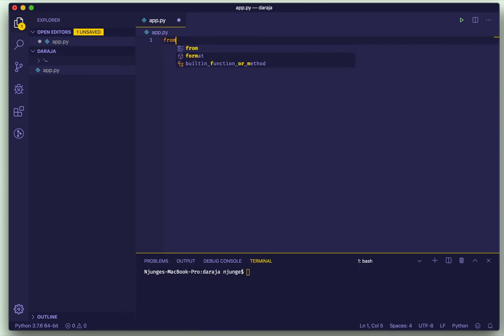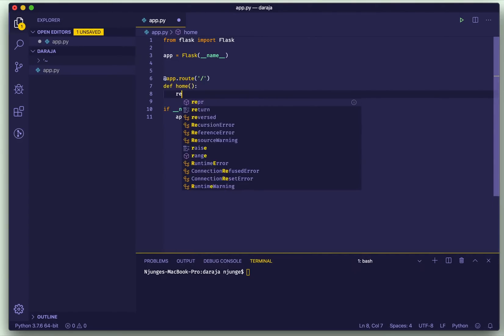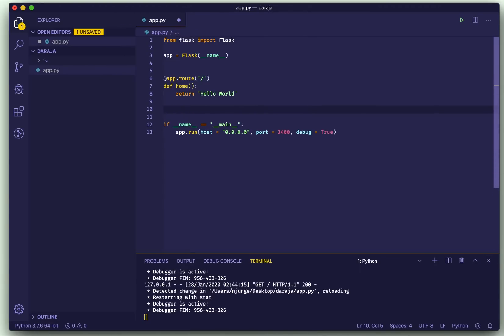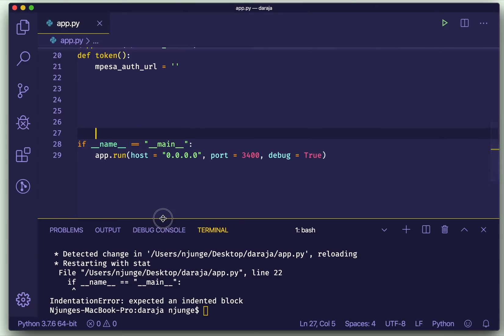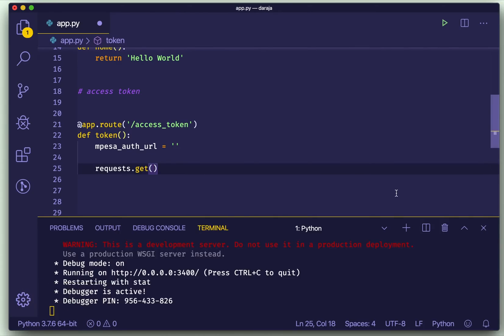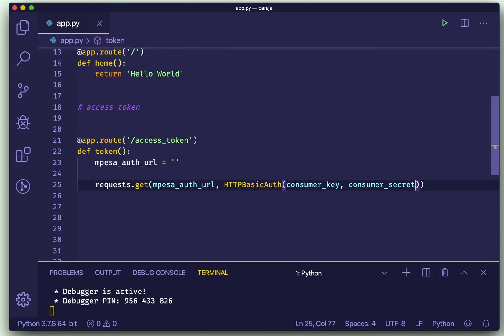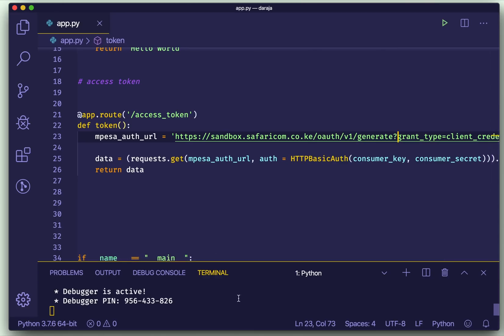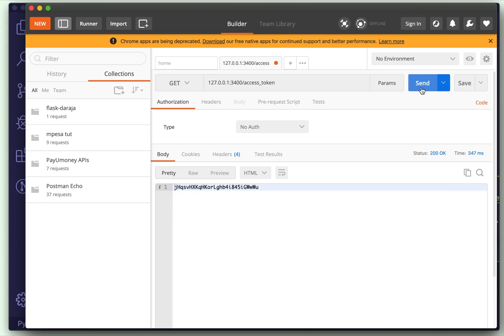Consuming Safaricom M-PESA Daraja API Using Python(FLASK Framework) - Part 1: Access Token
Hello guys,

In this tutorial series, you will learn how to consume Daraja API using Python Flask Web Framework. In this introductory video, we will set up our Flask and obtain the access token and get the project ready for the rest of the series.

Get Affordable Hosting from as little as KES. 300!